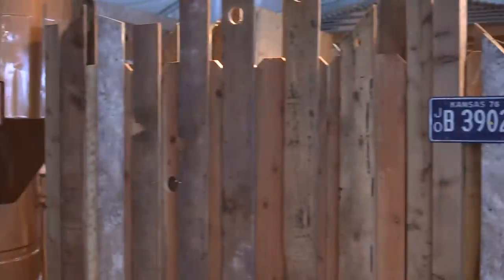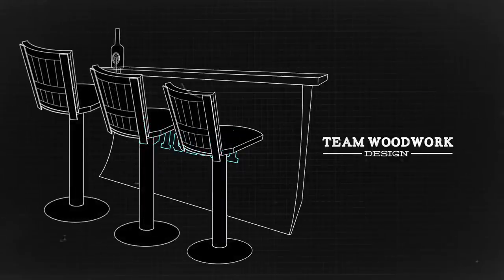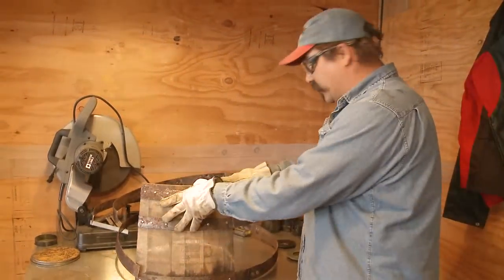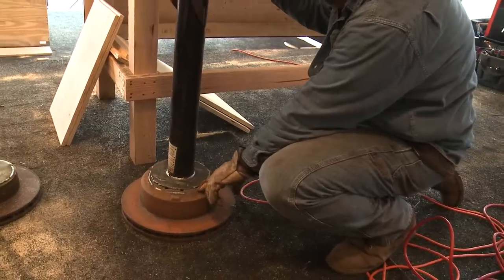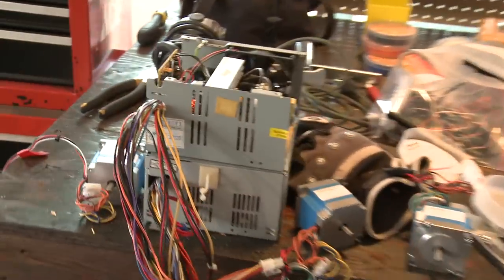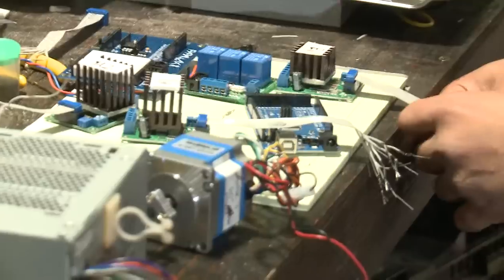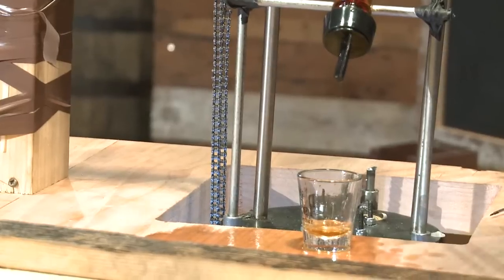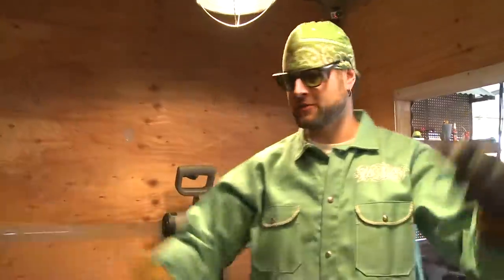Raising the Bar - Episode 5 - Team Wood Work - 2013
From the Emmy-Award winning creators of Deadliest Catch and Storage Wars comes Raising the Bar, a new reality series that pushes builders to their limits. Six teams of expert craftsmen. One challenge: build the ultimate hand-crafted bar, before time runs out. With reputations on the line it's build or bust.